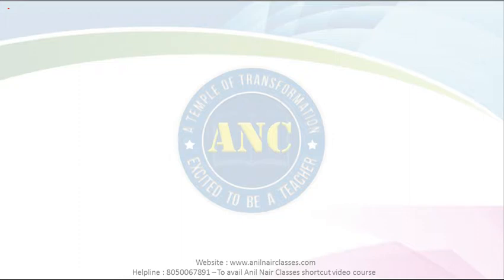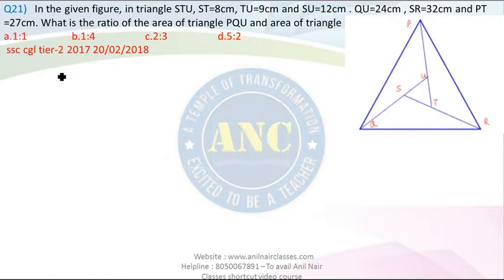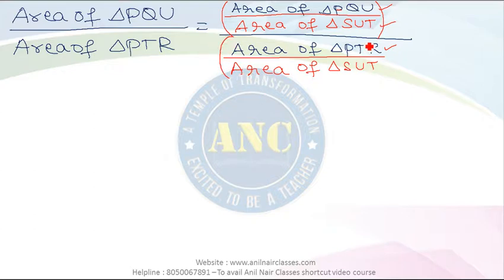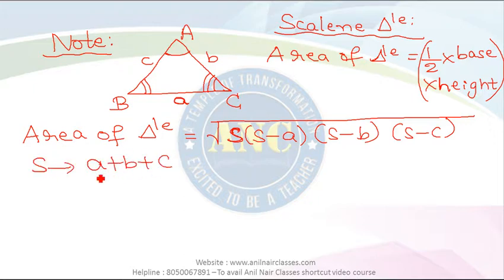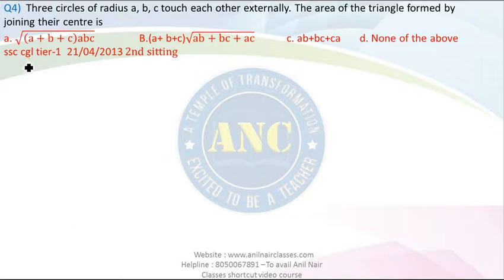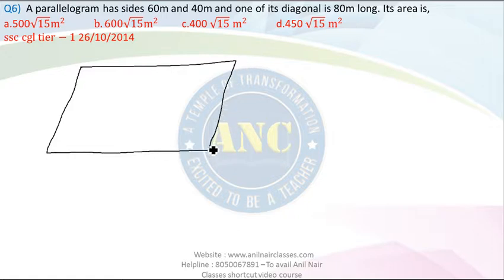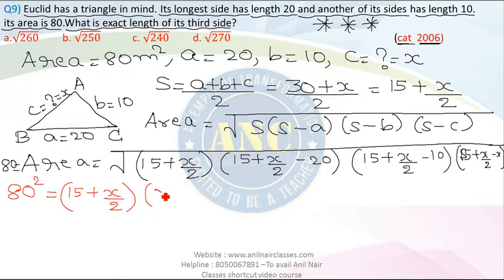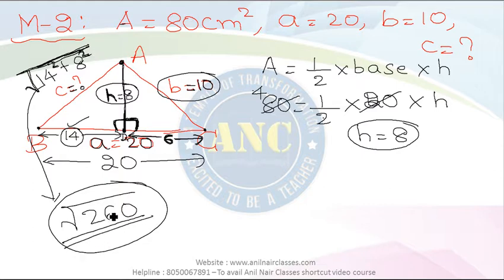Mensuration 2D Session 4 by Mr. Anil Kumar